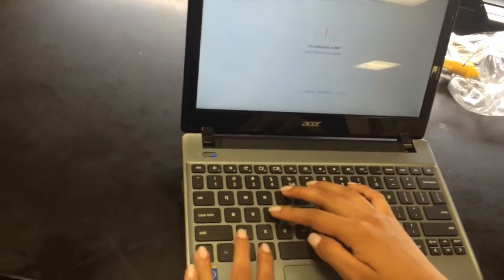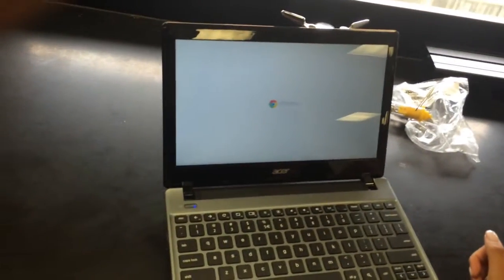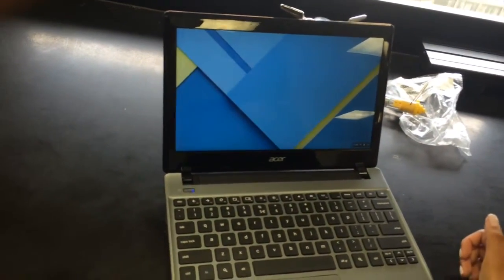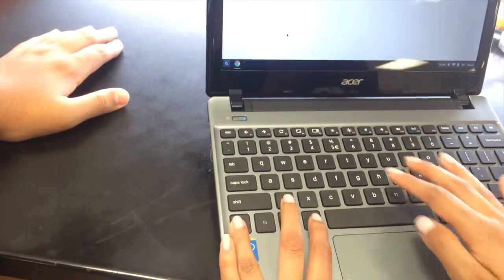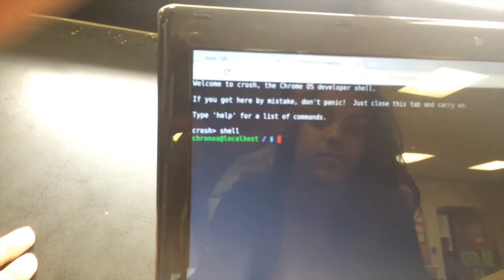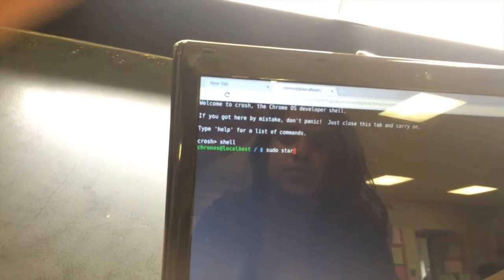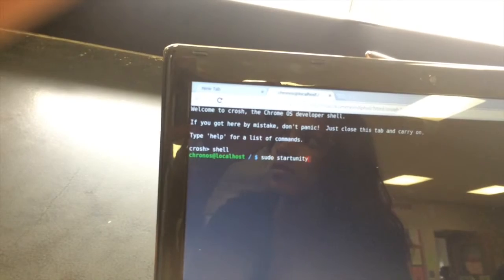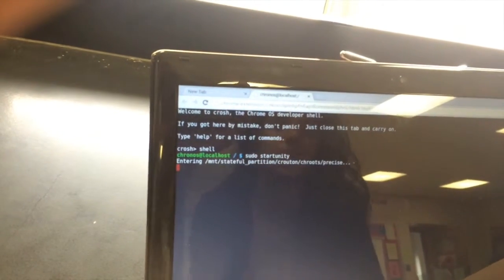Lab 3c Mr.Hsi lab